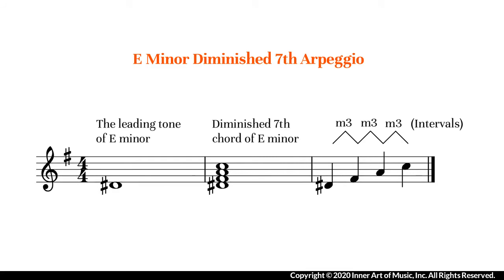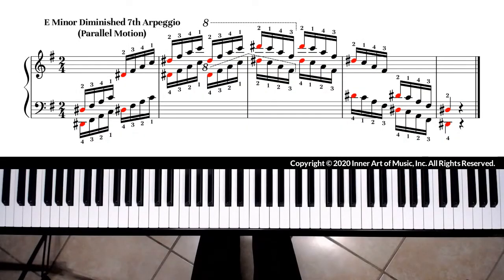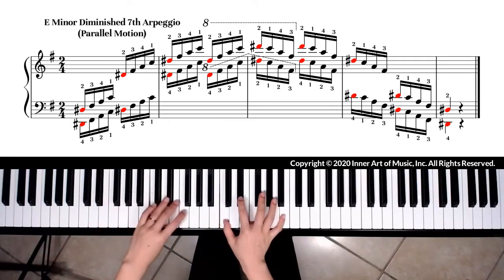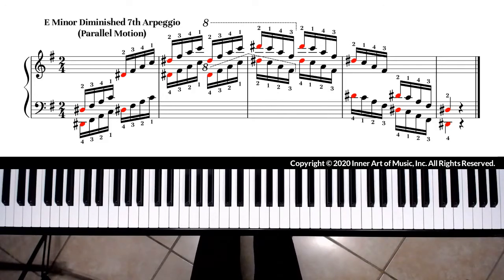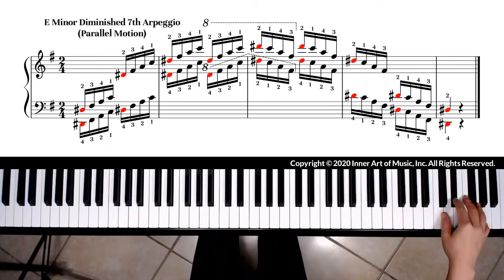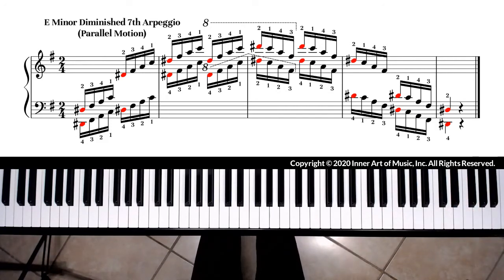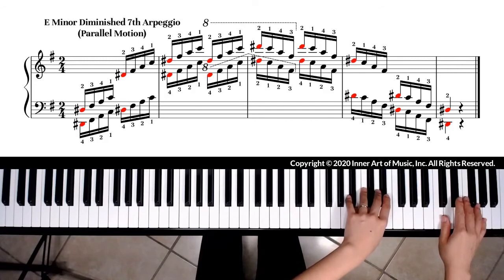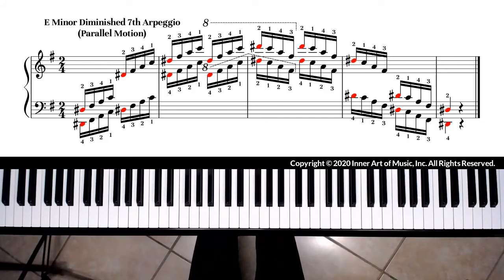E Minor Diminished 7th Arpeggio (Piano Scales and Arpeggios #29)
This video introduces how to practice the Diminished 7th Arpeggio in the key of E Minor on piano.
Piano Instructor: Dr. Hui Xu

# The entire tutorial series for "Piano Scales and Arpeggios"